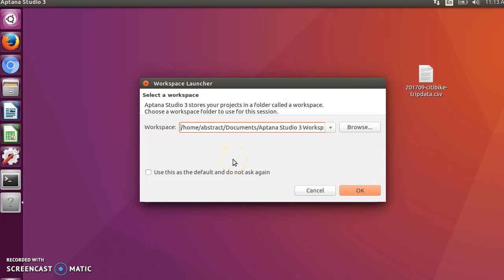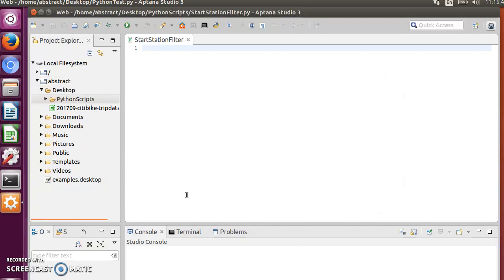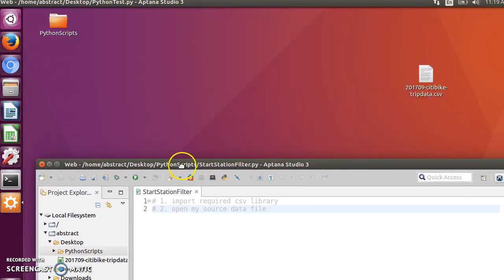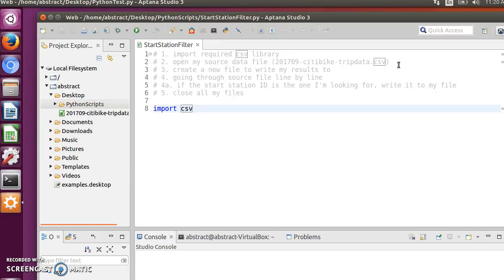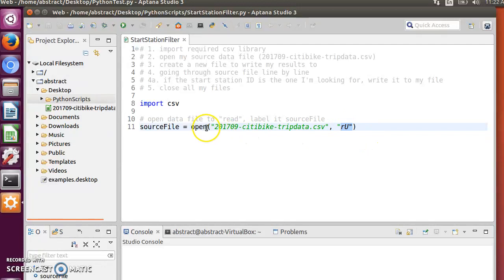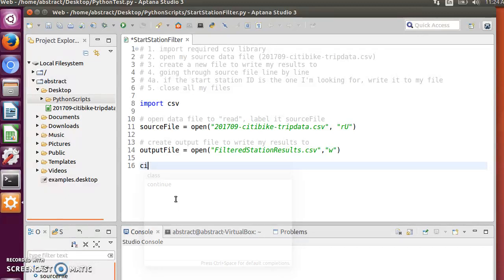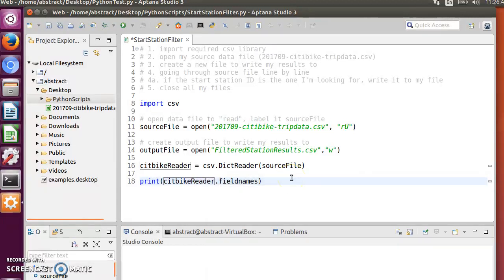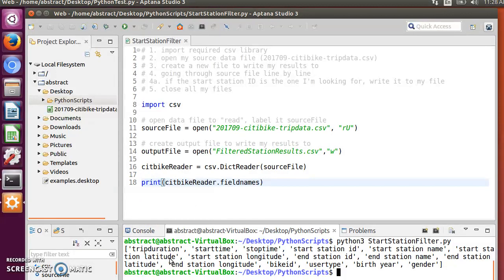IntroToPython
An introduction to the Python programming language, which allows us to process even very large data files in a matter of seconds. In an advanced form, it is also a common tool for "scraping" data from the web.